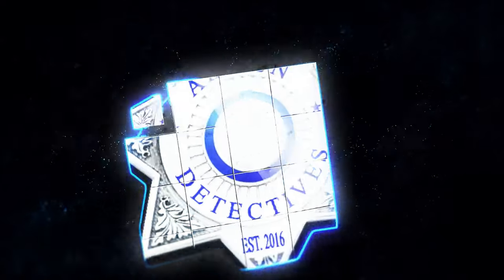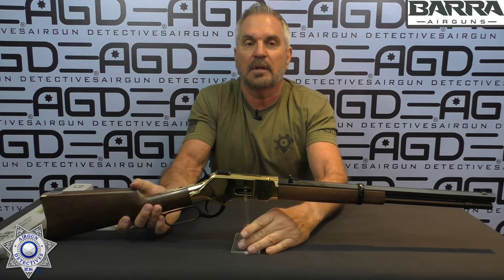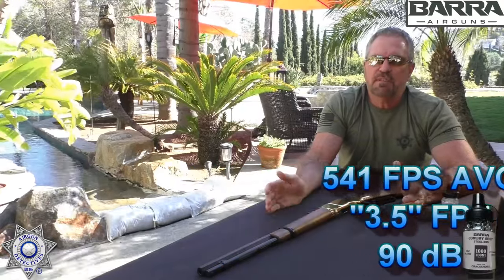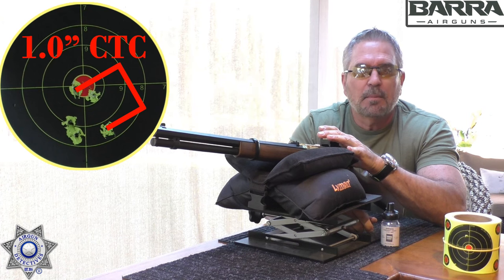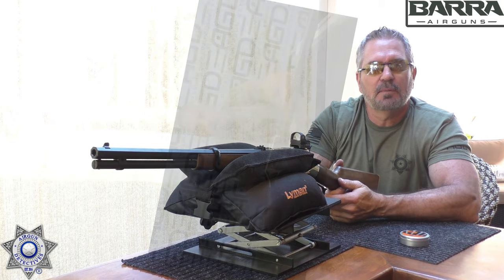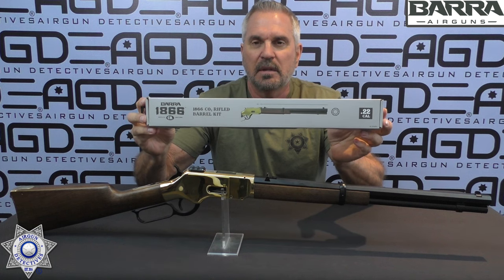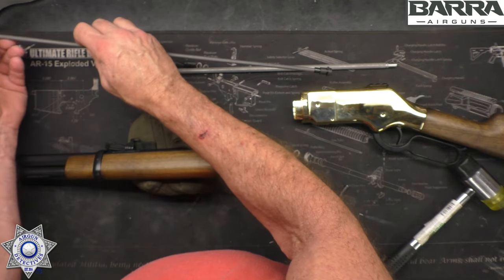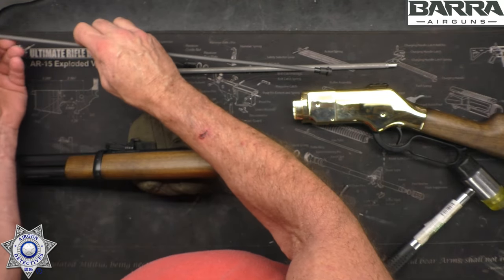"NEW" Barra 1866 Lever Action Rifle "Full Review" by Airgun Detectives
Barra has an all-new lever action Co2 rifle. The rifle holds 10 BB shell and is equipped with a smooth-bore barrel. Barra went one step further and offers as .177 and .22 caliber rifled barrel kit. The kit included the rifled barrel and 10 corresponding pellet shells. You can now convert your BB rifle into a .177 or .22 caliber pellet shooter. We give you a close-up look and even show you how to change the barrel.
*THERE ARE NO FIREARMS IN THIS VIDEO, ONLY "AIRGUNS."
Barra Airgun BBs 2400 Count Zinc Plated 4.5mm
RWS Hobby Pellets